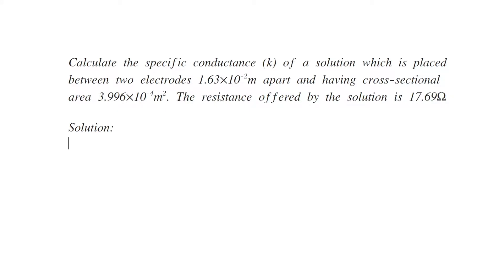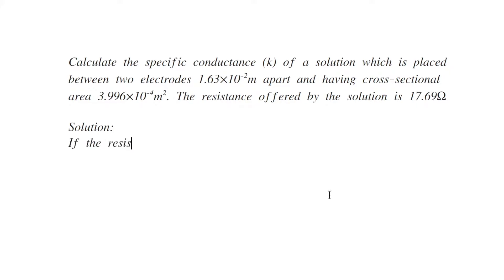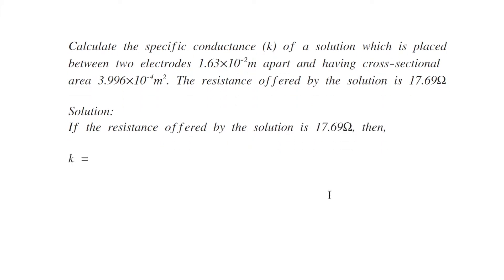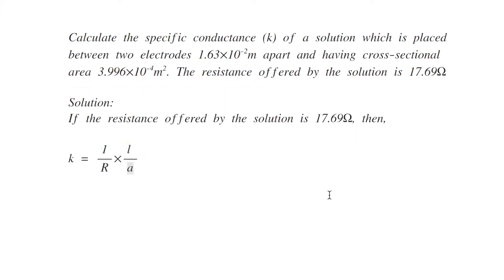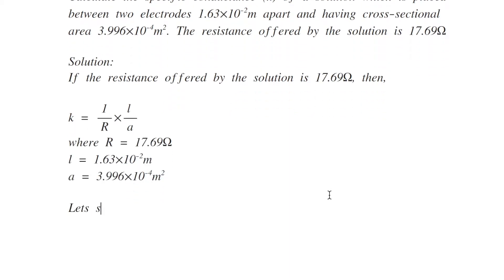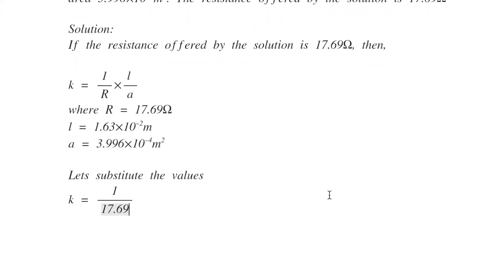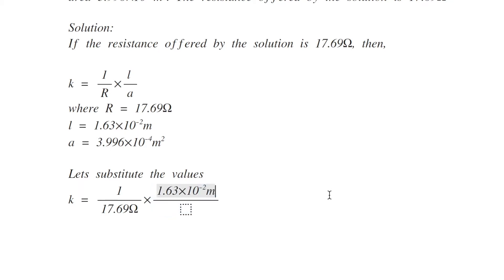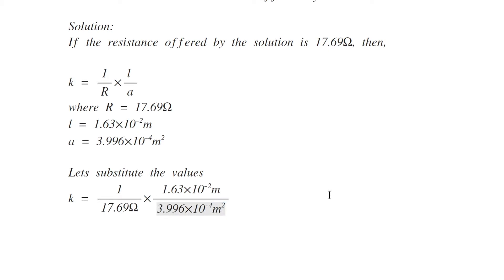Calculate the specific conductance (k) of a solution which is placed between two electrodes | Electr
Calculate the specific conductance (k) of a solution which is placed between two electrodes 1.63\times { 10 }^{ -2 }m apart and having cross-sectional area 3.996\times { 10 }^{ -4 }m^{ 2 }. The resistance offered by the solution is 17.69Ω  Solution: If the resistance offered by the solution is 17.69Ω, then,  k = \frac { 1 }{ R } \times \frac { l }{ a }  where R = 17.69Ω l = 1.63\times { 10 }^{ -2 }m a = 3.996\times { 10 }^{ -4 }m^{ 2 }  Lets substitute the values k = \frac { 1 }{ 17.69Ω } \times \frac { 1.63\times { 10 }^{ -2 }m }{ 3.996\times { 10 }^{ -4 }m^{ 2 } }  = 2.305 S/m